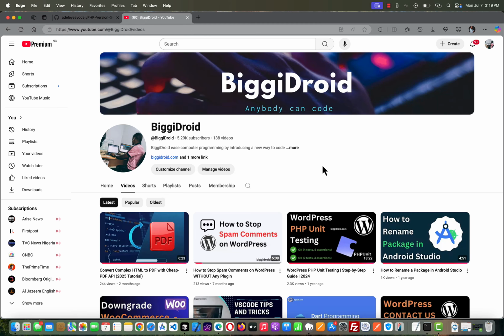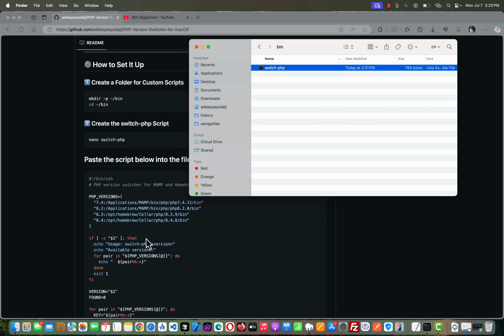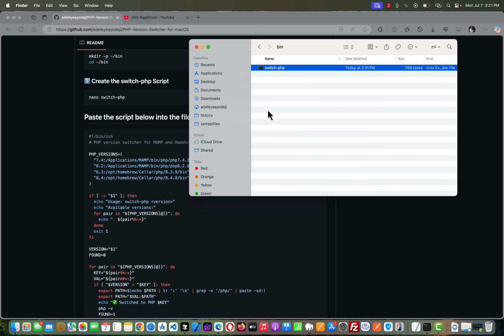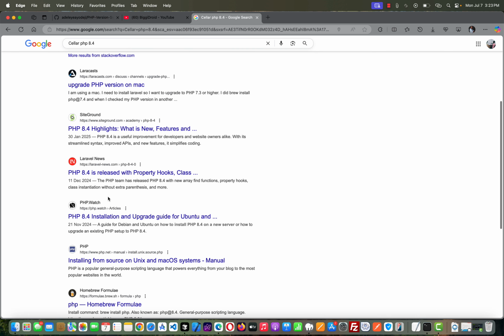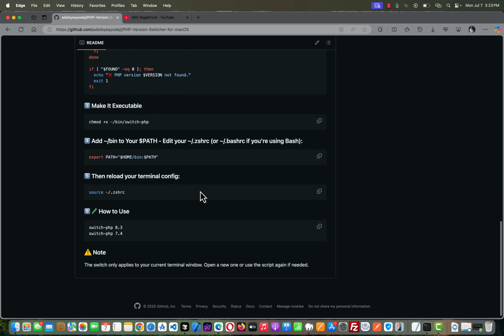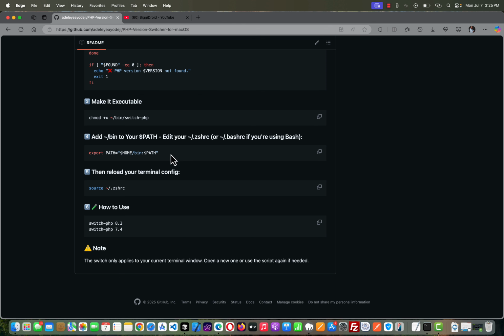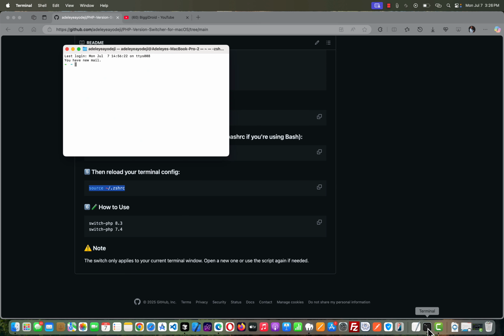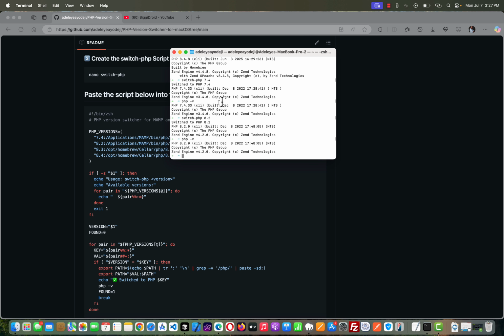Switch PHP Versions on Mac — FAST!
🎯 Want to quickly switch between multiple PHP versions on your Mac terminal? Whether you're using MAMP or Homebrew, this video shows you how to build a custom ZSH script that makes it super easy.

✅ What You’ll Learn:
- How to create a shell script (`switch-php`)
- How to manage PHP paths without conflicts
- How to instantly switch between PHP 7.4, 8.2, 8.3, 8.4, etc.
- Bonus: How to show your PHP version in the terminal prompt

💻 Works great for developers managing legacy and modern PHP projects on macOS.

⌨️ Example Usage:
switch-php 8.3
switch-php 7.4